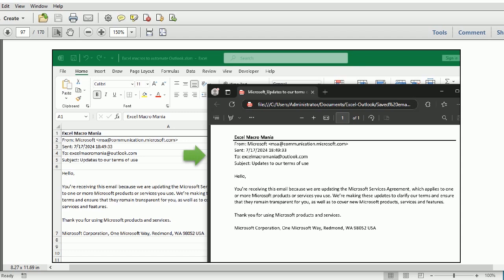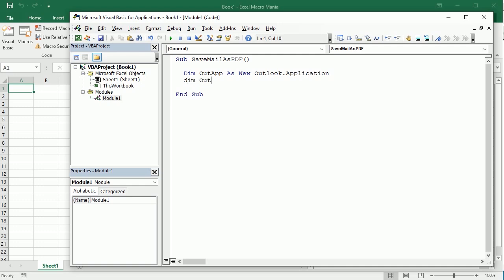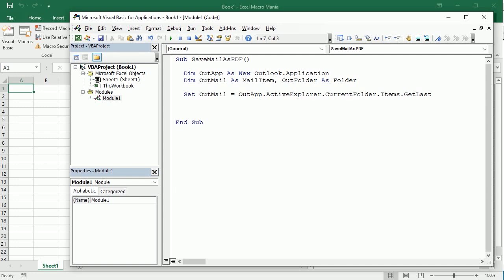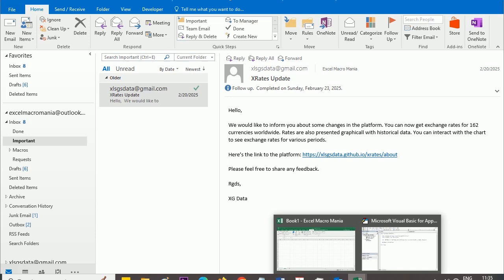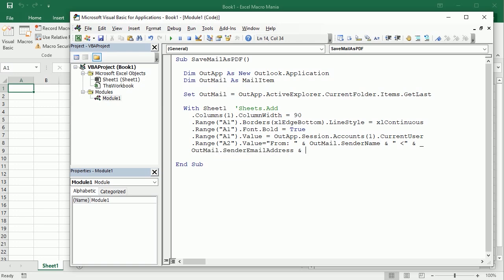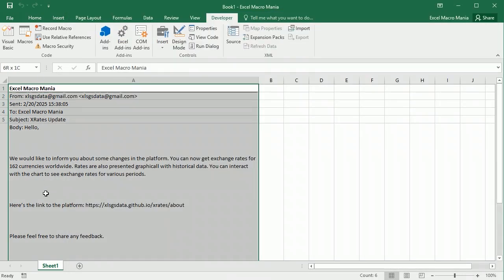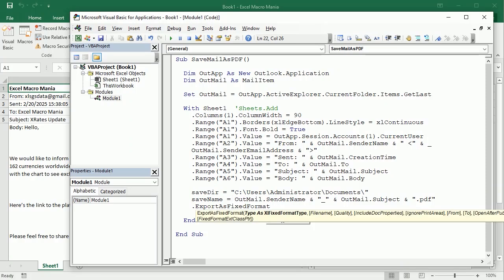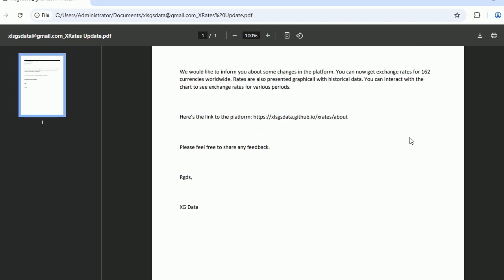Save Email As PDF from Excel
We can integrate Excel with other Microsoft Office applications using VBA. In this video we see how to get email information and save it as a PDF using Excel VBA.